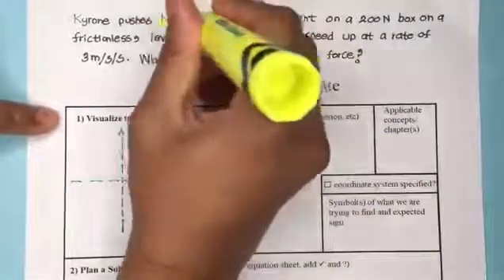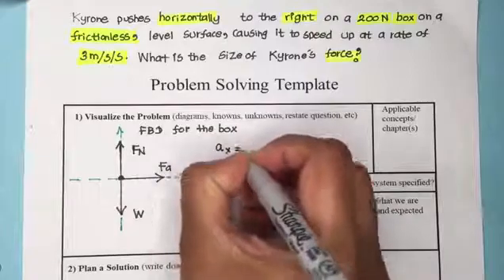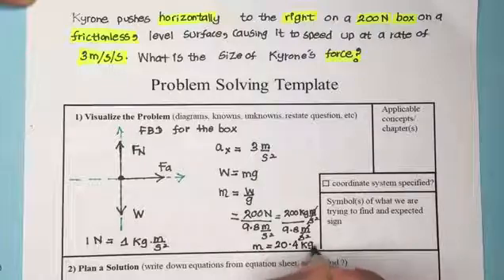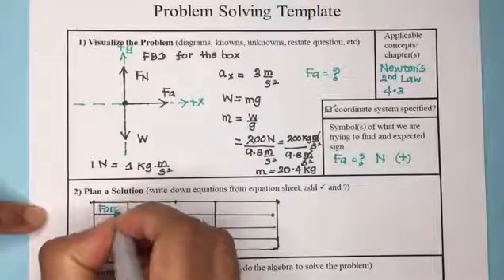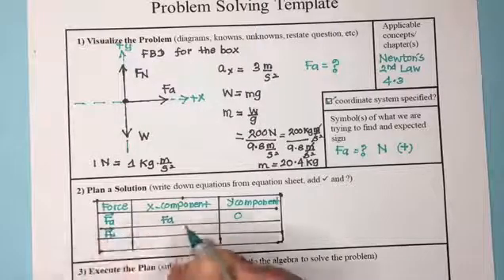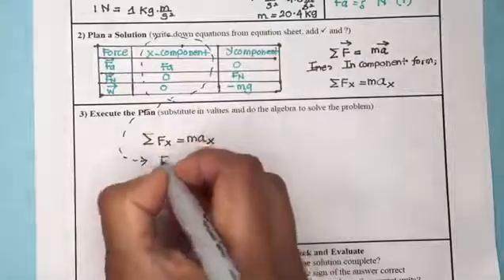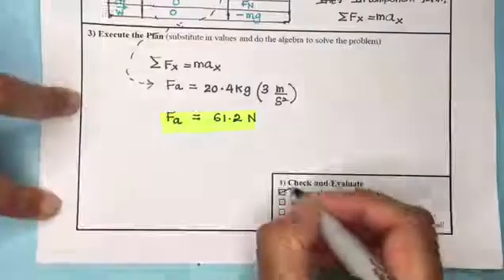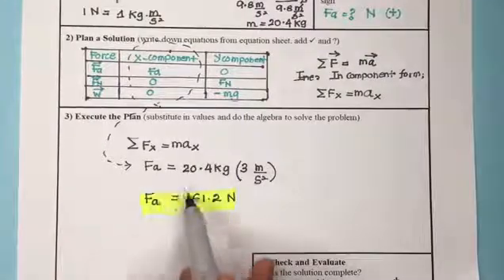6.10 Solution to Problem 4